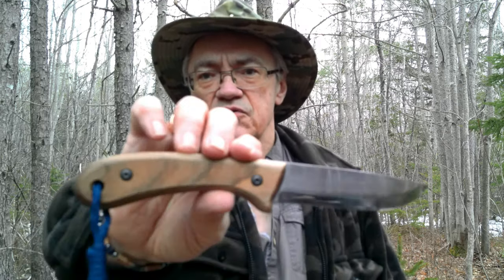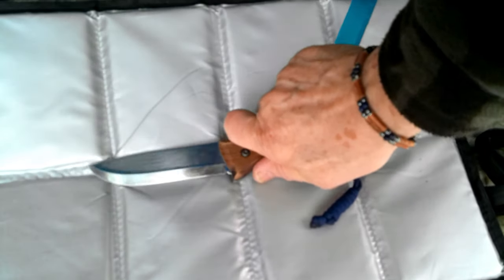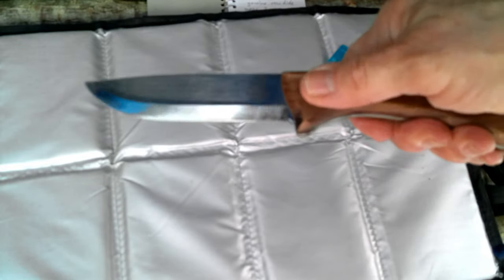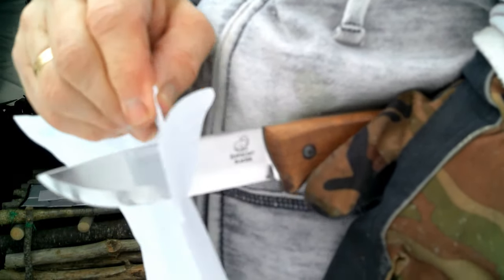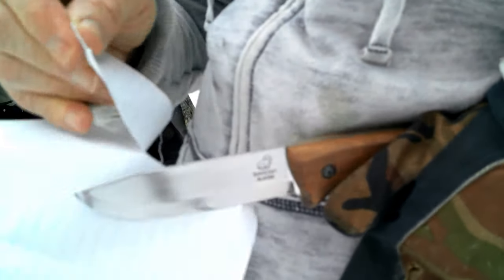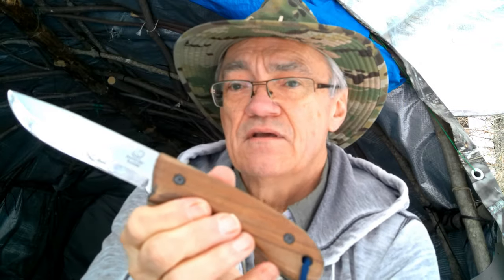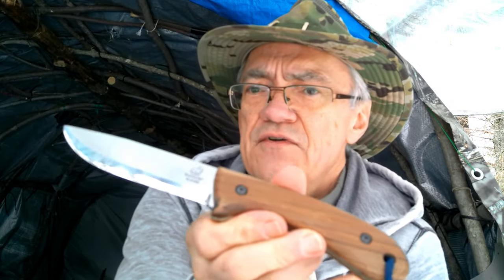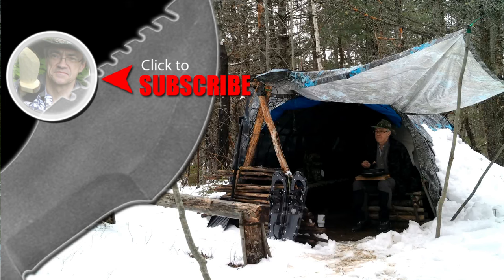GLACIER Bushcraft Knife - Field Review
The people at BeaverCraft Tools asked me if I would like to review one of their Bushcraft knives. After visiting their website I decided to review the GLACIER model.

Muskrat Survival T-shirt Shop -- SPECIALS EVERY MONTH!